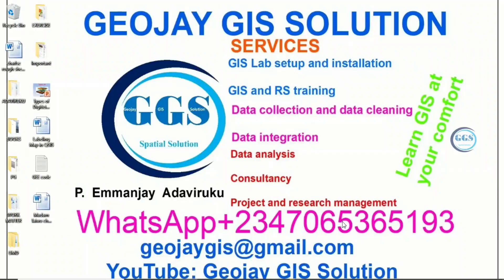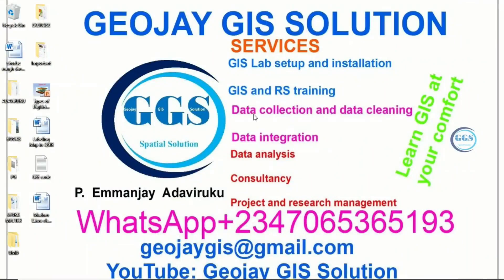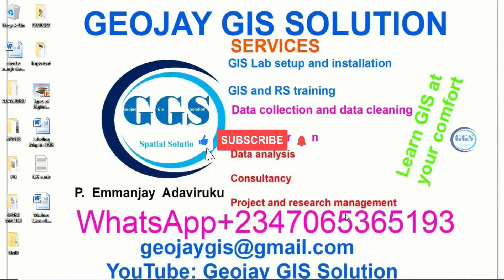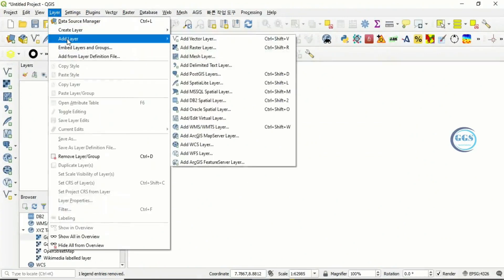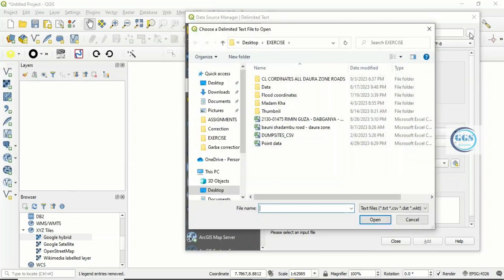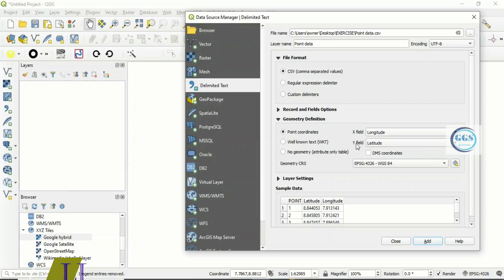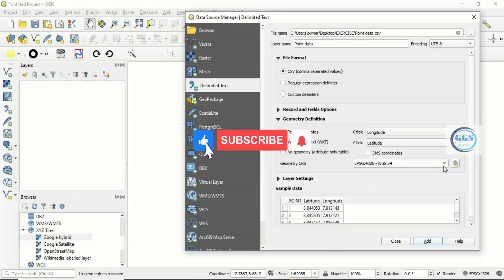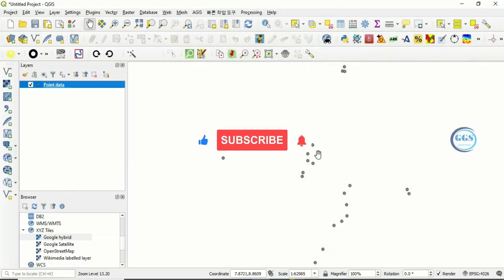Importing CSV Files In QGIS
Comma Separated Value (CSV) is a data format frequently used in most GIS software to import text data into GIS environment.This video shows you how to Importing CSV Files In QGIS